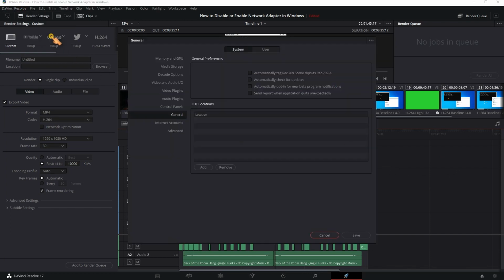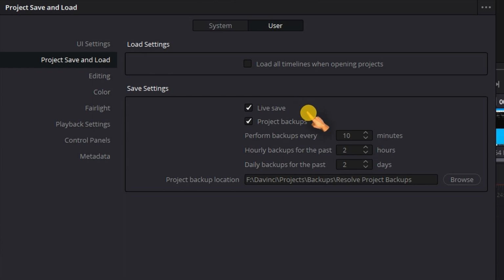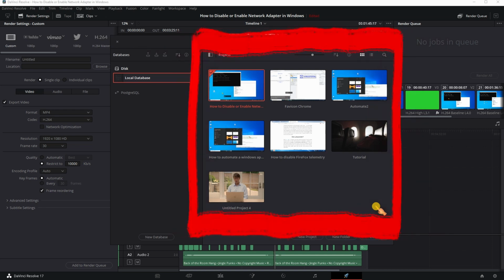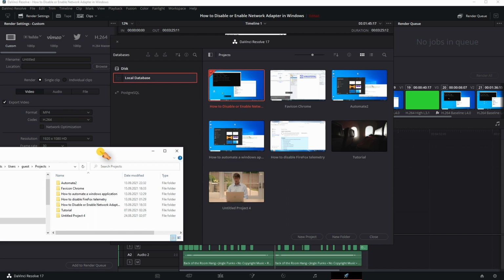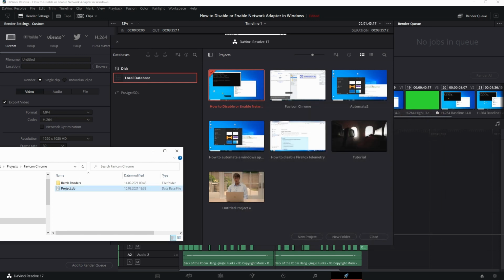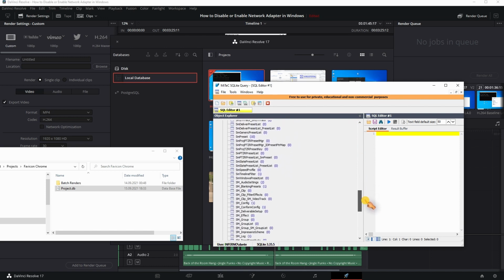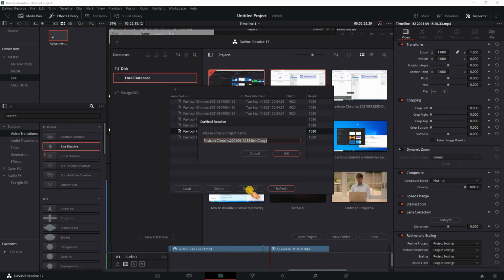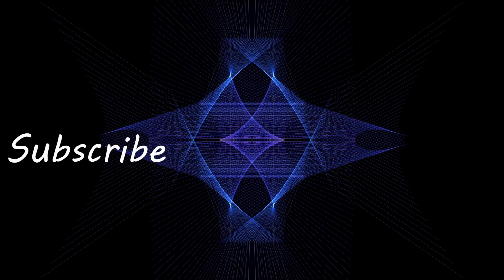DaVinci Resolve Restore Your Project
Learn all you need to know about DaVinici Resolve Backups. Creating Backups can save you a lot of time when something goes wrong. In this video I'll show you how to restore a project.